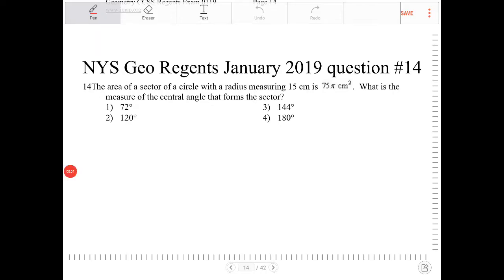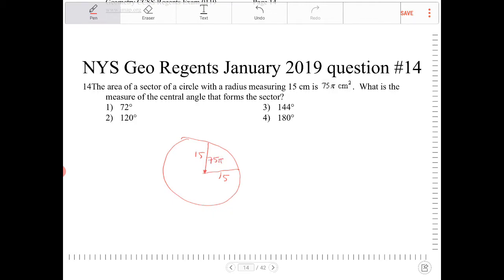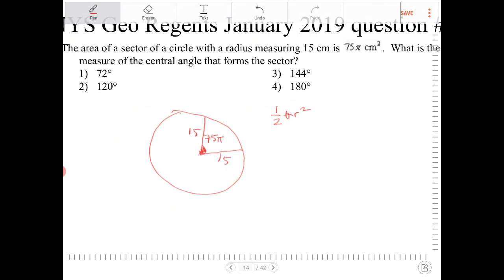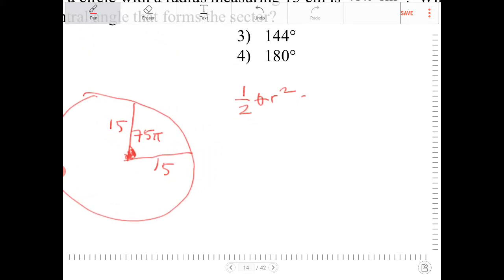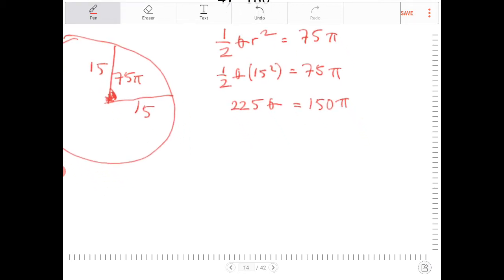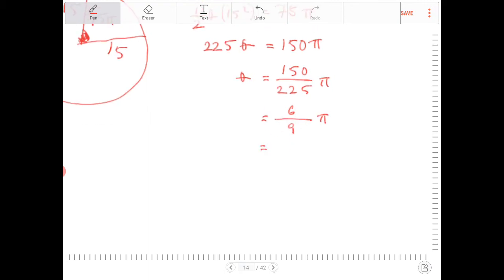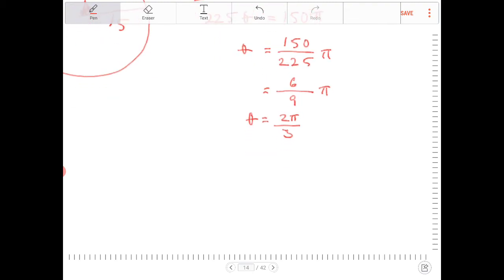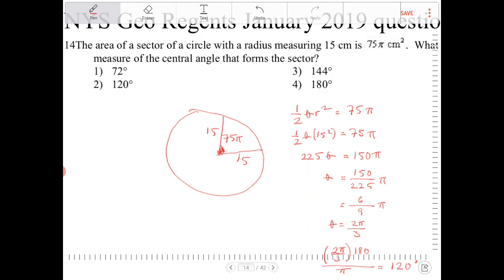NYS Geometry Regents January 2019 Question 14